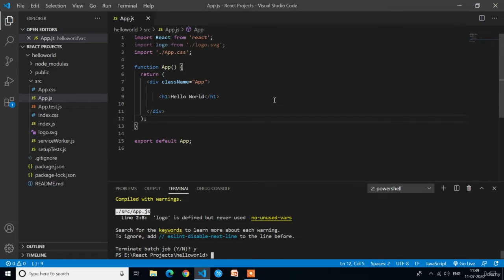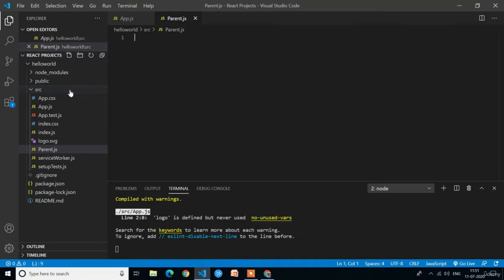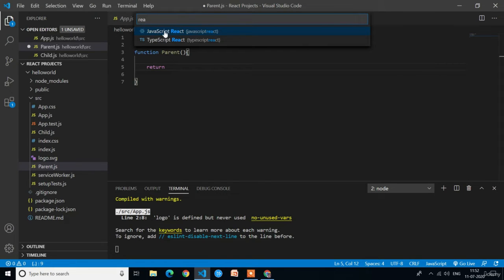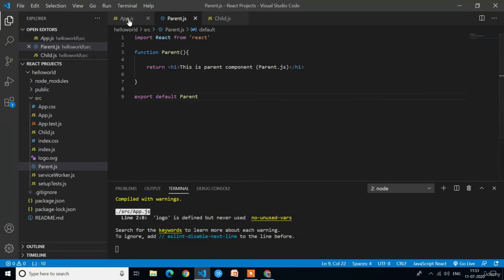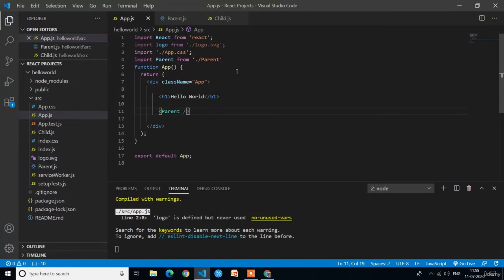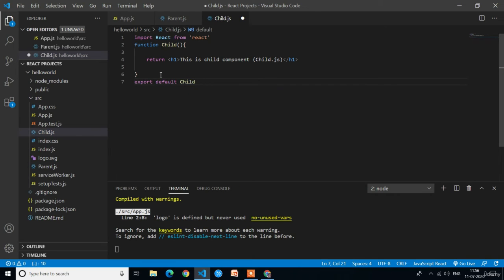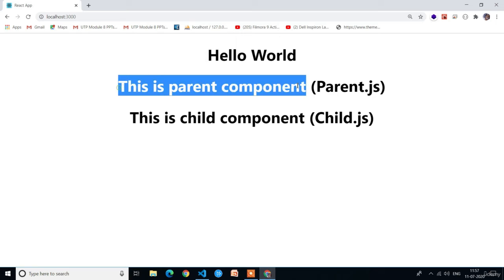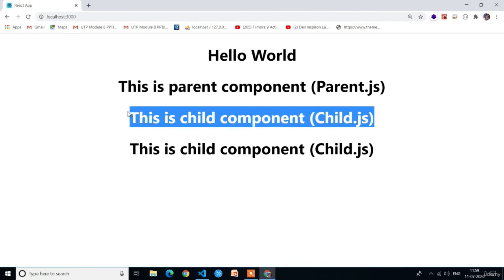10 Parents and Child components